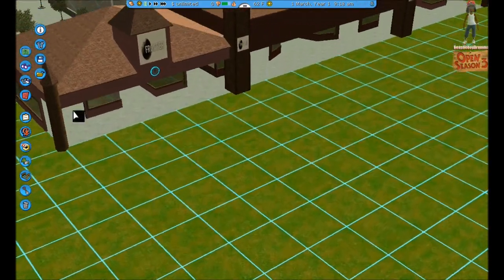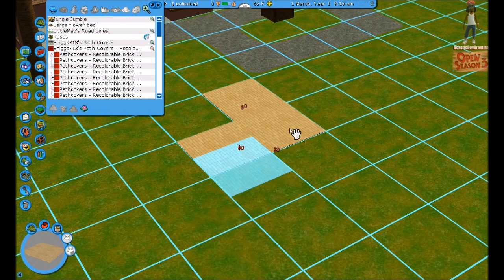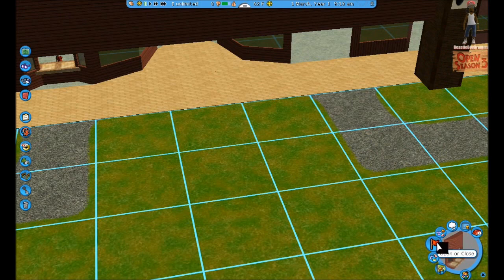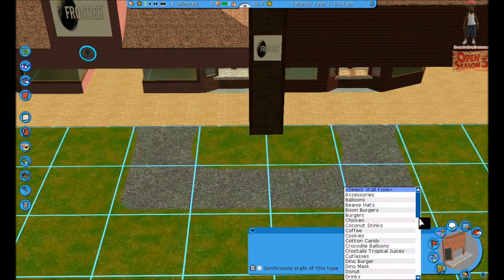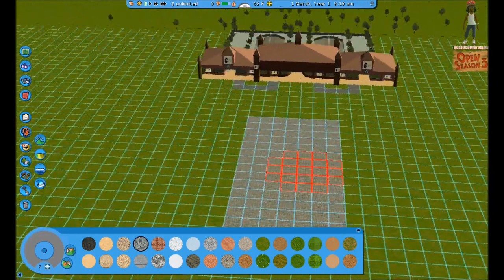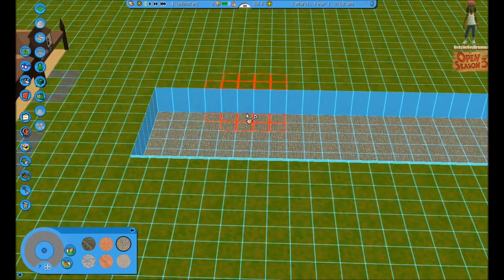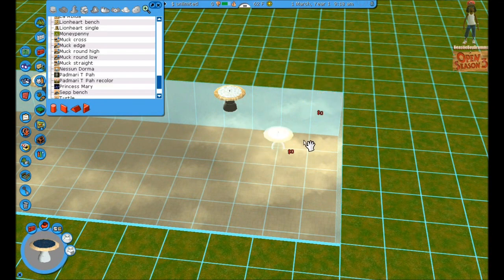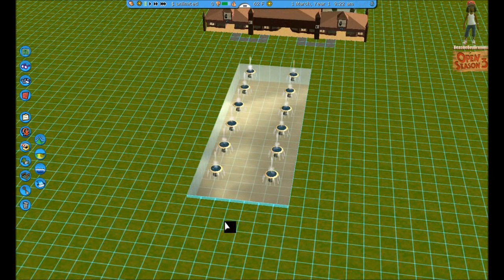Lets Play RCT Sandbox (Season 3) - Part 3